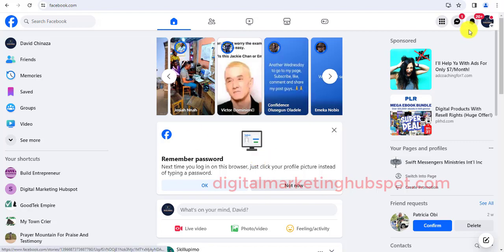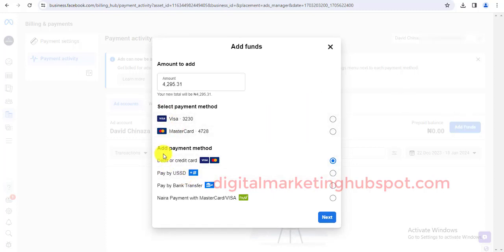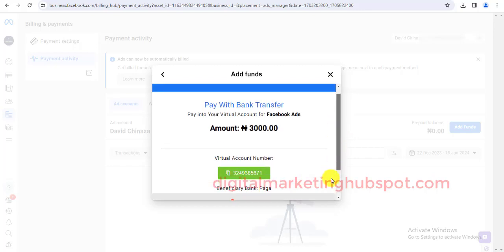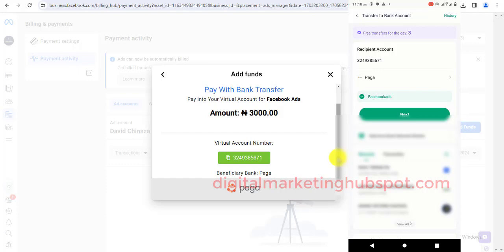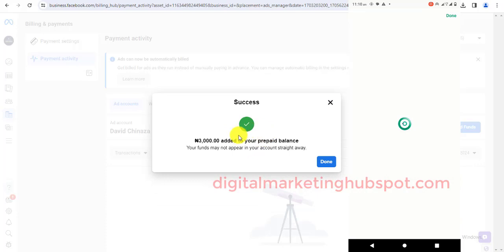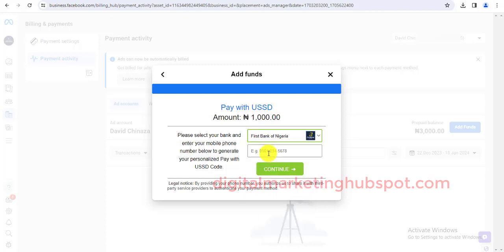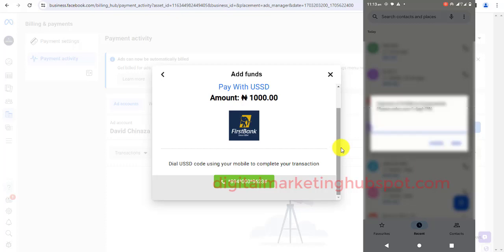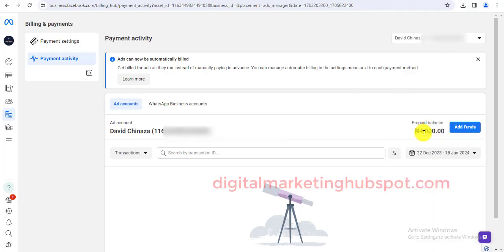How to pay for Facebook ads in Nigeria [working method]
How to Pay for Facebook Ads with Bank Transfer in Nigeria - Facebook Ads Payment Method